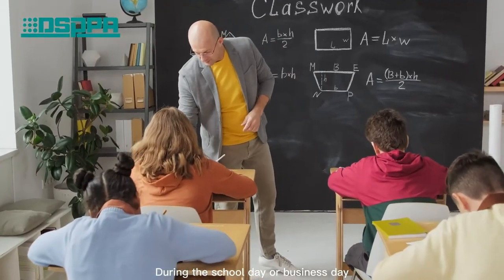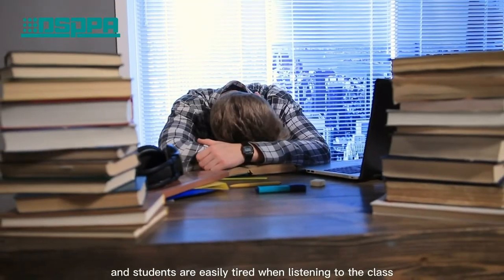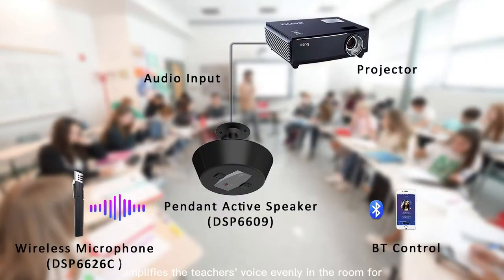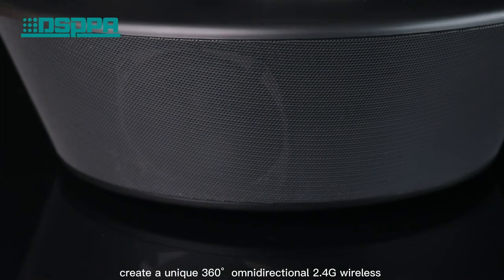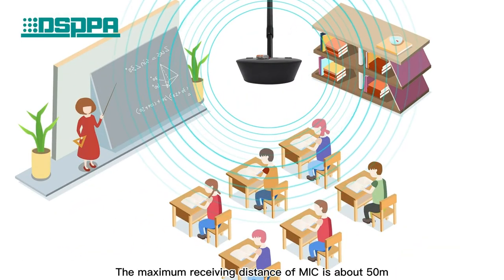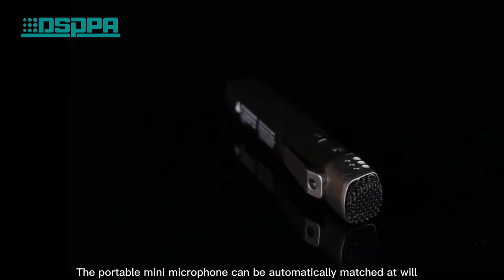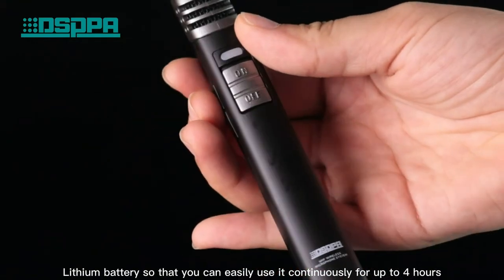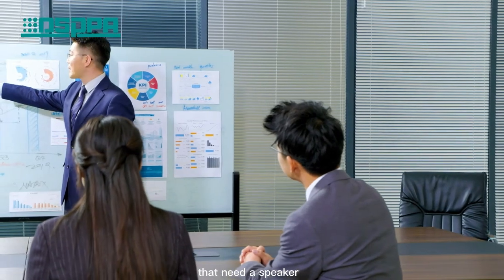DSPPA | DSP6609 Wireless Classroom Voice Amplification System Introduciton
Interested in the DSP6609 Wireless Classroom Voice Amplification System?

DSPPA R&D team has spent more than one year understanding the functional requirements of our customers and has adjusted the function algorithm of the DSP chip many times to create a new era of teaching sound reinforcement system - A unique 360° omnidirectional 2.4G wireless teaching sound reinforcement system.